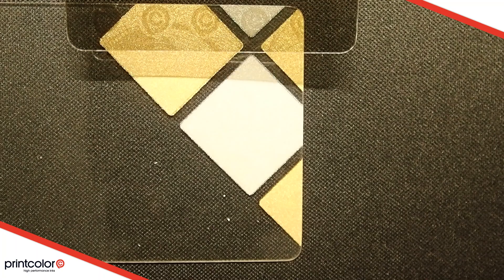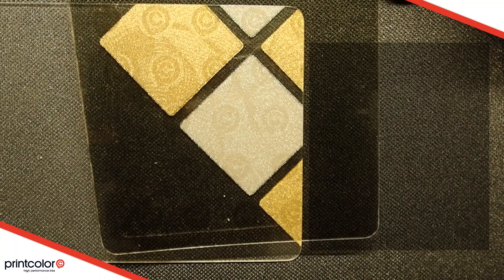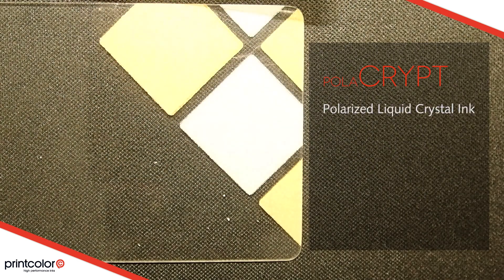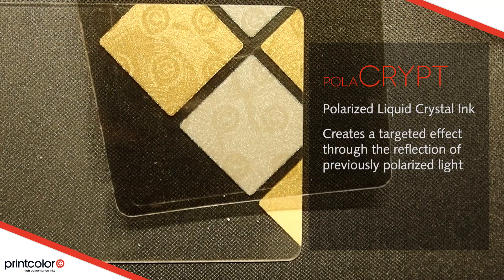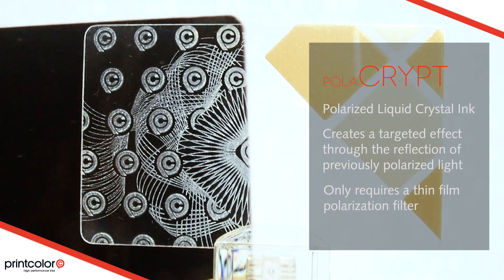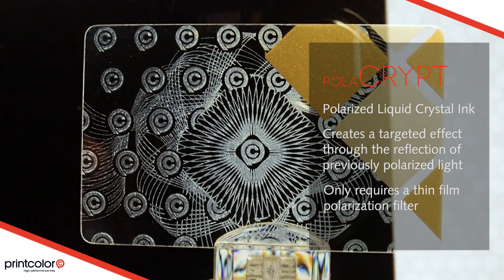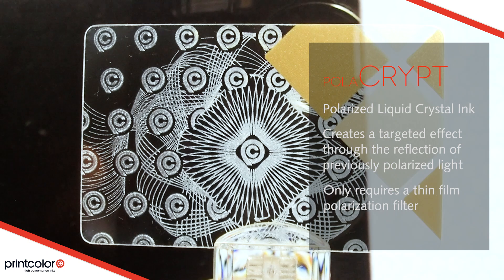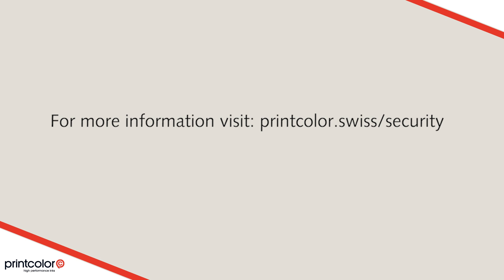Printcolor polaCRYPT – Polarized Liquid Crystal Ink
polaCRYPTs are printing inks based on liquid crystals. They become visible when a polarization filter is placed over the printed area.